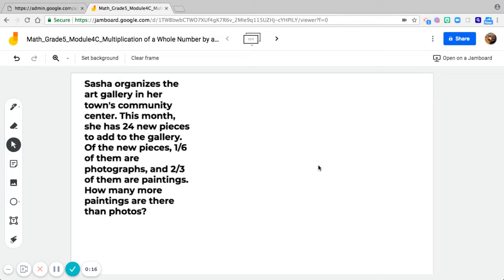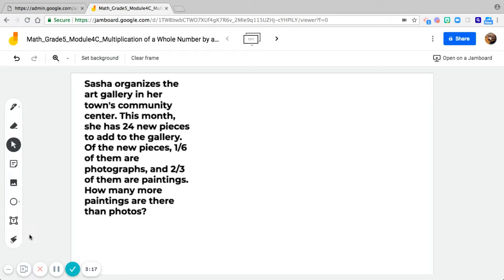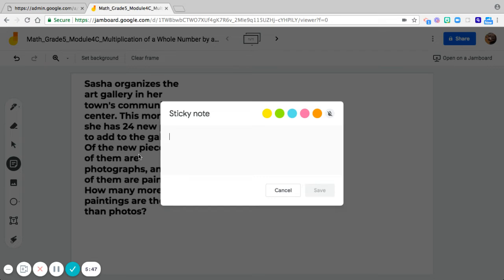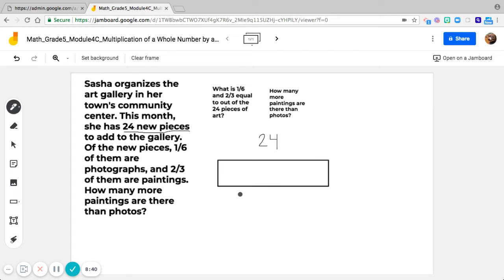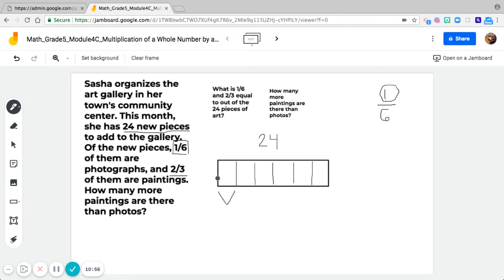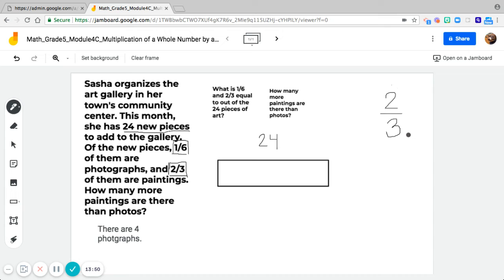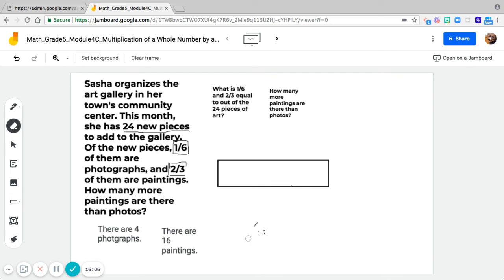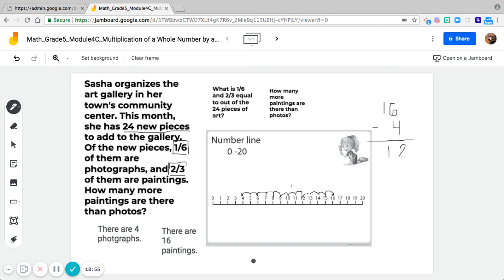Math_Grade5_Module4C_Multiplication of a Whole Number by a Fraction_Day18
How are fractions as division related to fractions as part to whole?